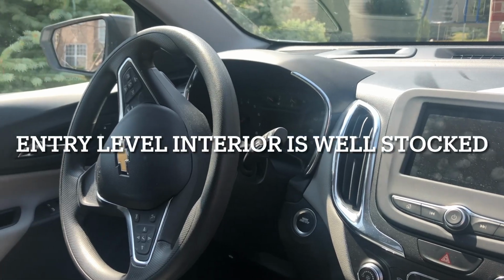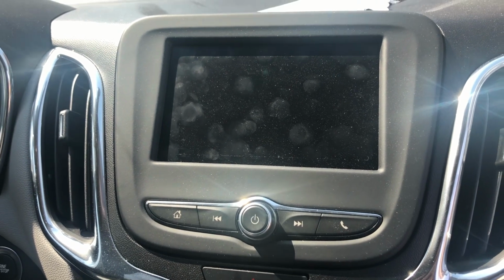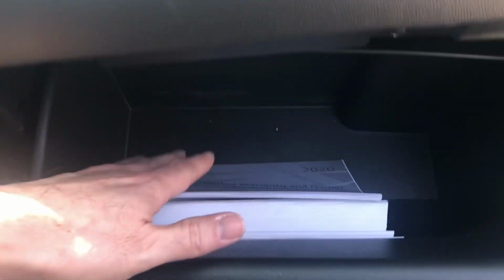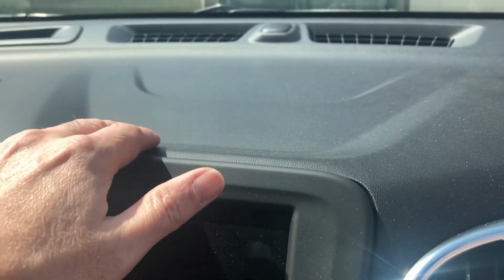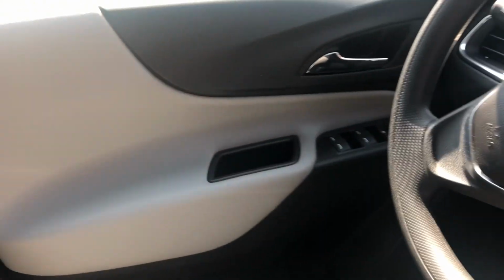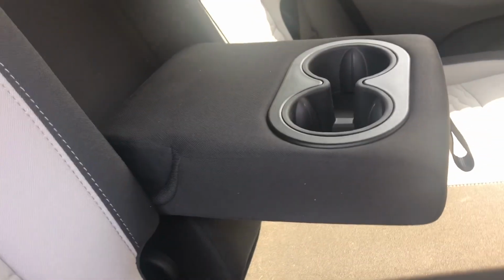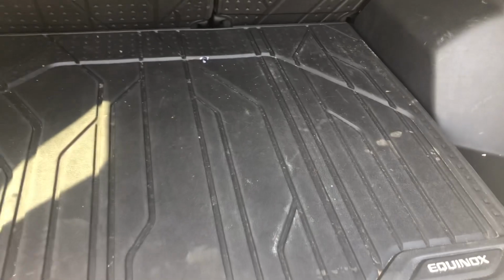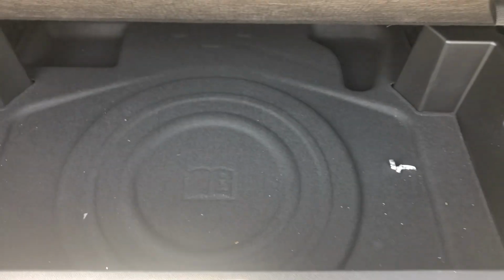2024 Chevy Equinox Features and Likes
It’s on my “ recommended “ list.  Because of the value, it's a low priced SUV and hits all the market targets.  GM often offers excellent incentives.  The car has been in production for a long time and has a good reputation.